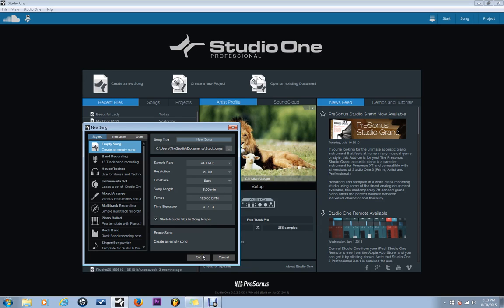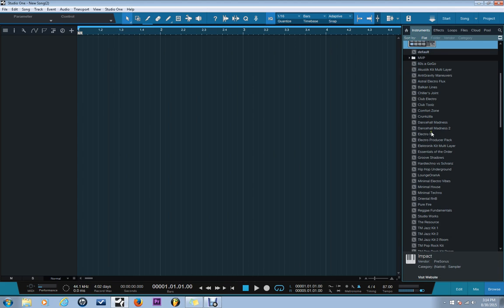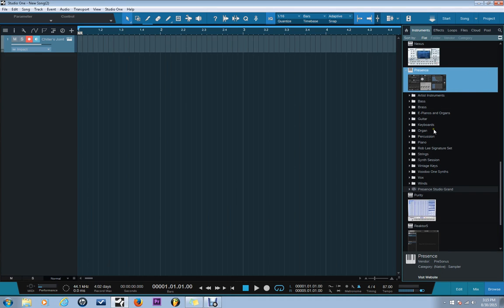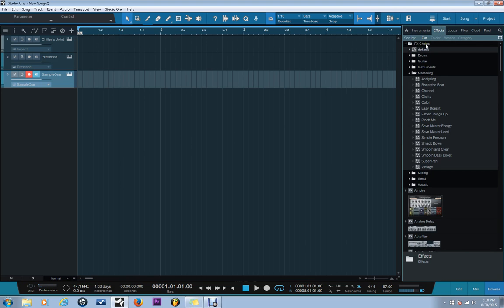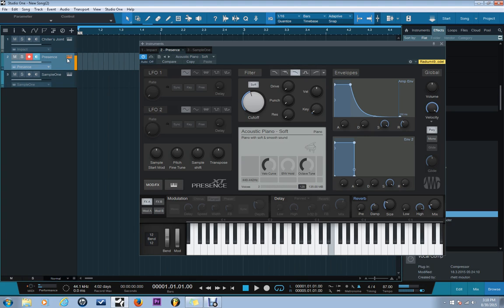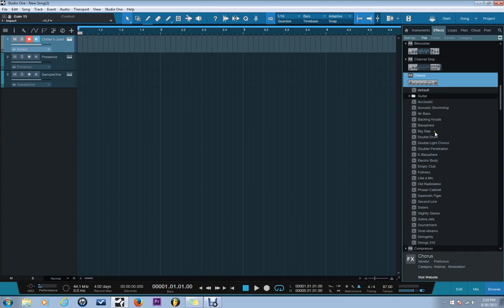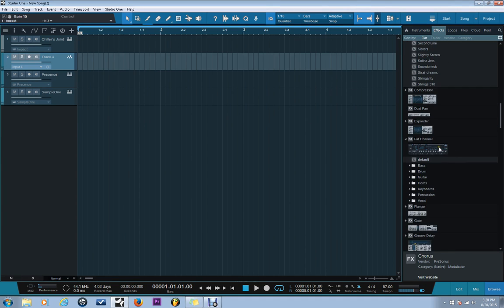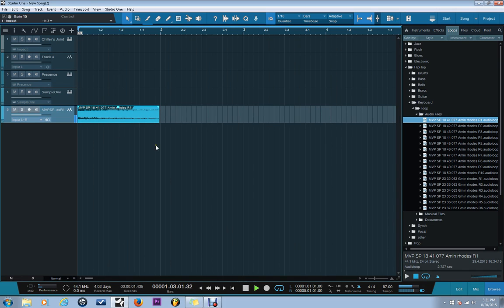Introduction to Presonus Studio One 3 - Instuments & Effects Plug-Ins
Introduction tutorial video of Presonus Studio One 3 Professional stock instruments and effects plug-ins. Showing where to find them and how to use them.